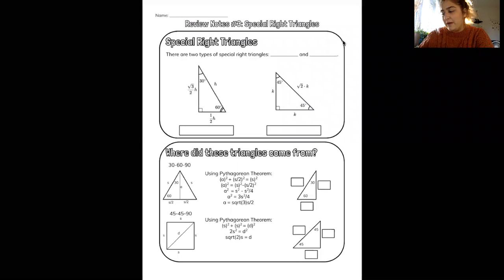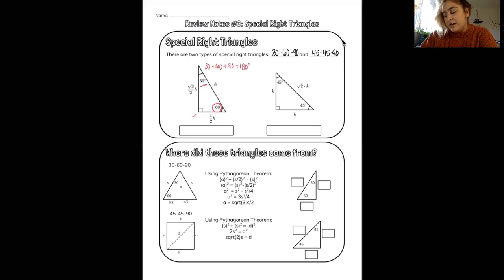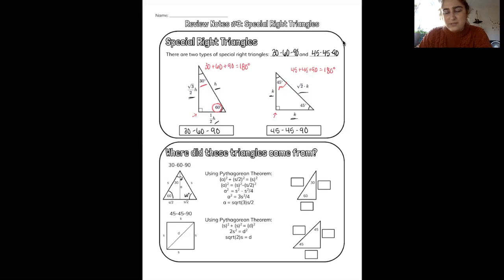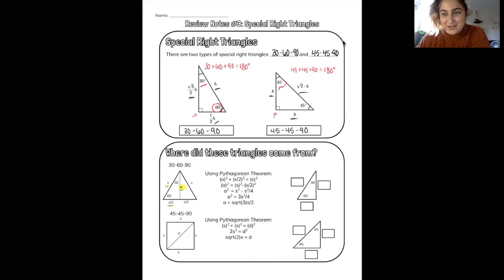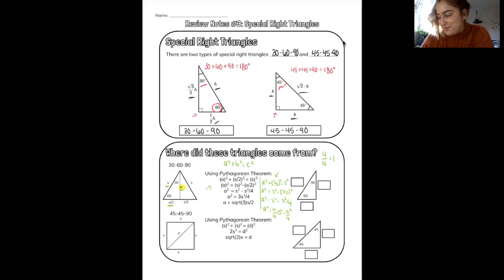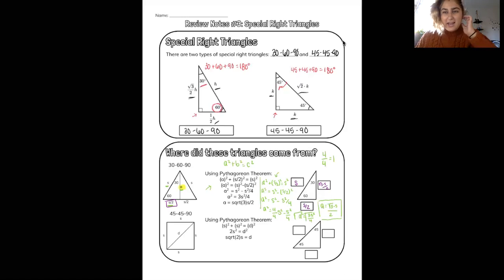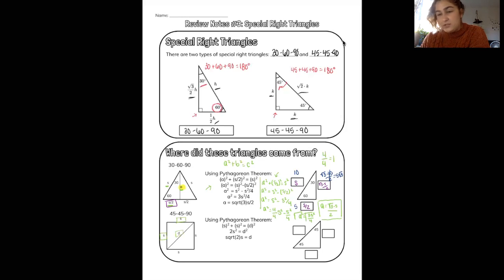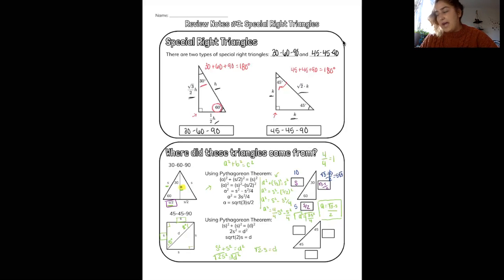Review Notes #3: Special Right Triangles